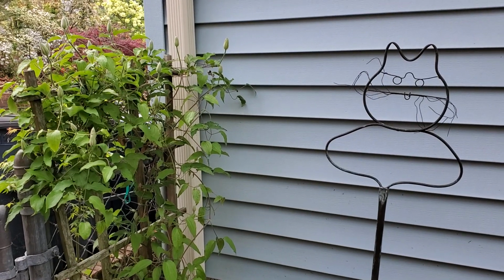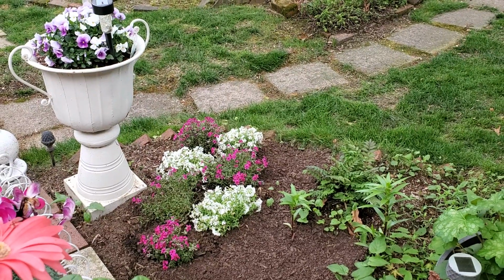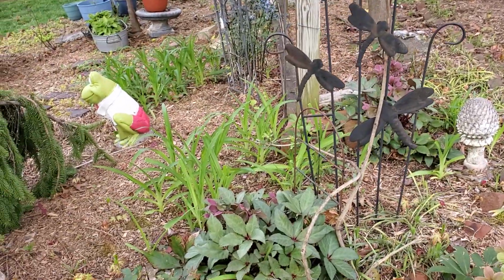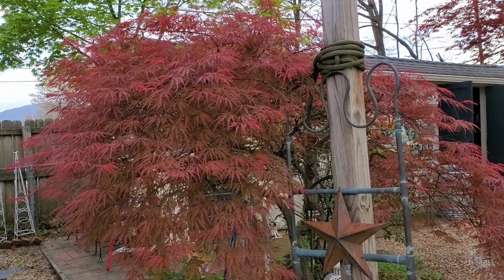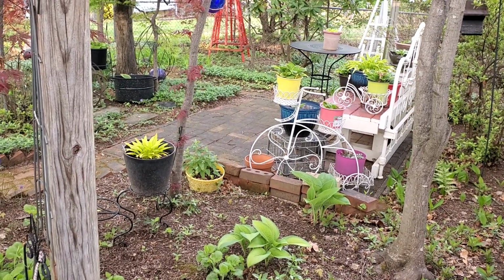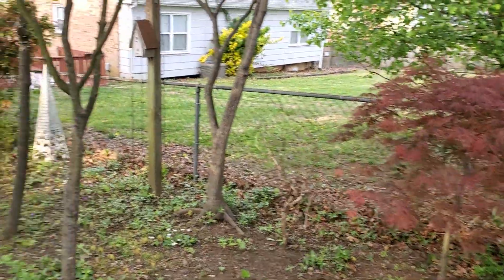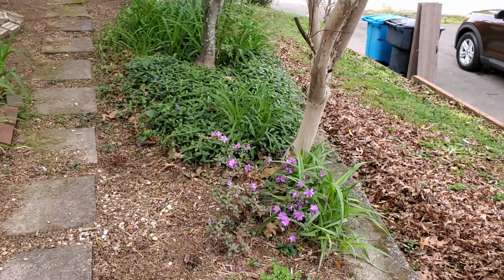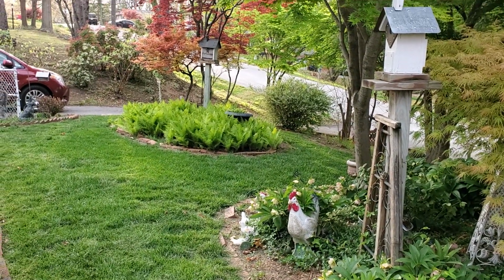BACK & SIDE YARD GARDEN TOUR JAPANESE MAPLES, DEUTZIAS, CLEMATIS, AZALEAS & MORE APRIL 9,2024 🌸🪴🌸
Things are looking beautiful in the garden .  I hope y'all enjoy the tour.